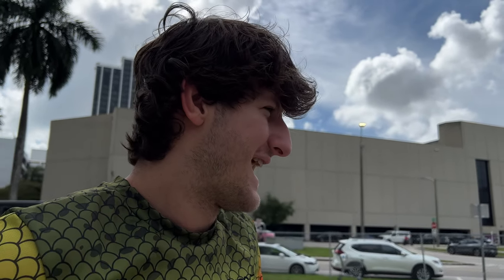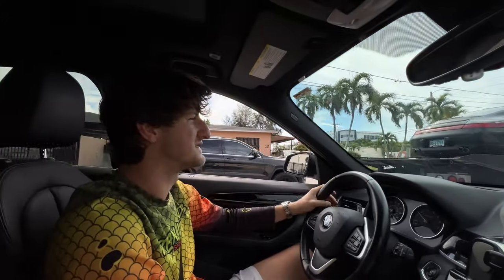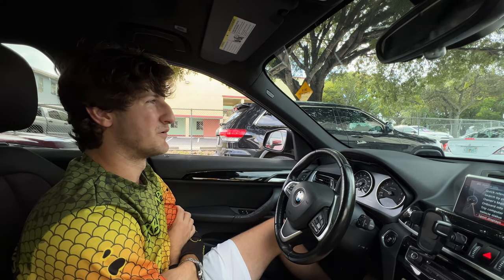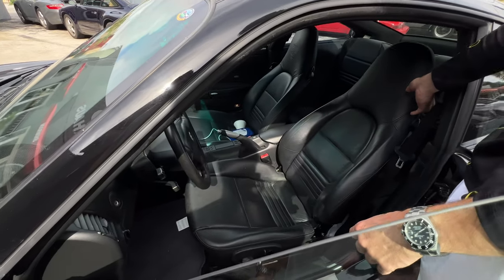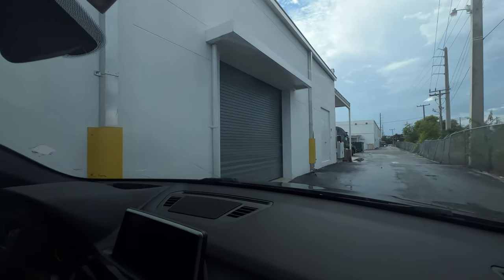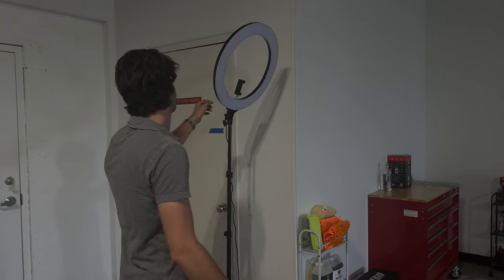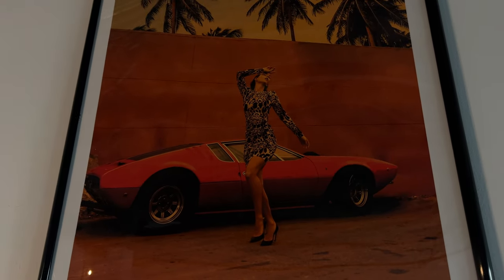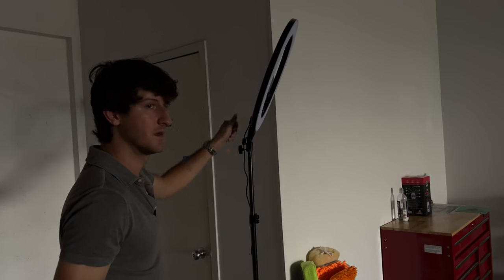The 996 is on a tow truck...again + sneak peek tour of Enthusiast Auto Vault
All we wanted to do was get some nice rolling shots of the 996 Carrera 4S, it had other plans.

Thanks to Parkhaus1 Performance and Alpine Towing for getting it to the shop in one piece and taking care of it again.